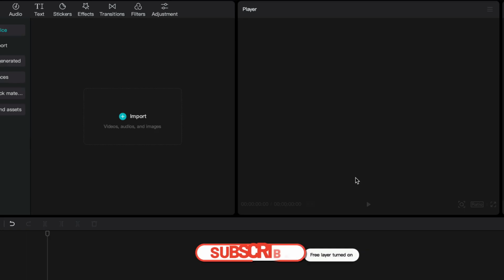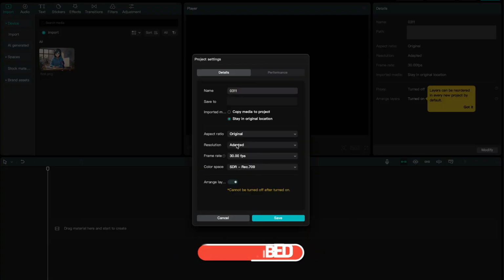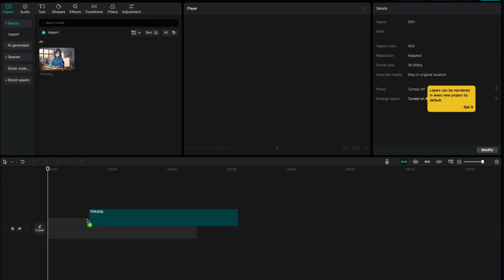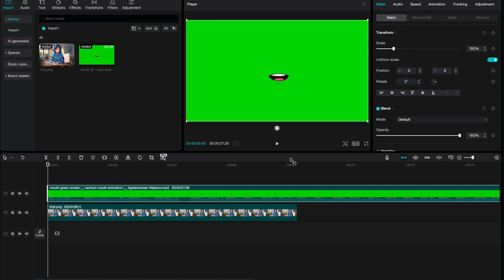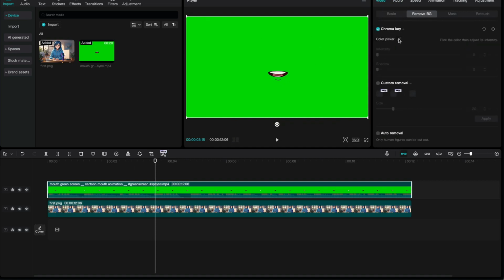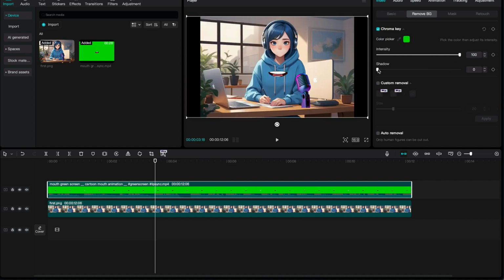How To Create Talking Animated Avatar Moving Lip Sync in 2 Minutes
In this video, I will show you How To Create Talking Animated Avatar Lip Sync in 2 Minutes using only Lexica Art and CapCut similar to what the top YouTubers use. If you've ever wondered how they make those engaging animations, you're in the right place. I've broken down the process step by step so that you can easily make